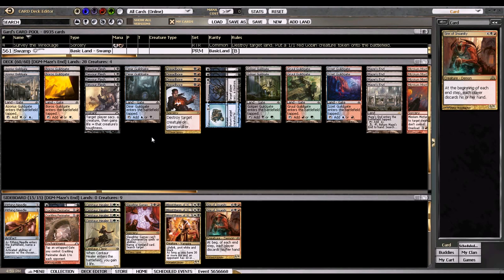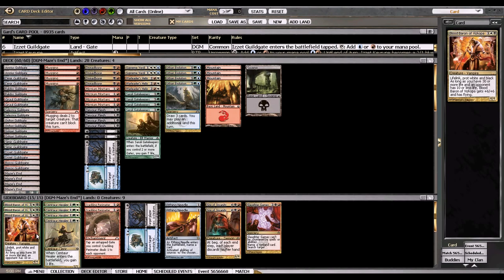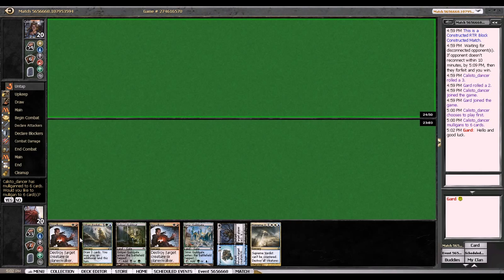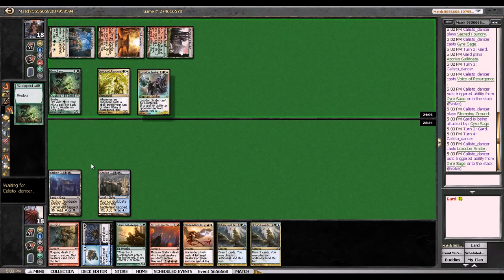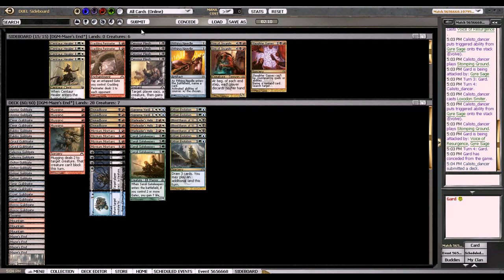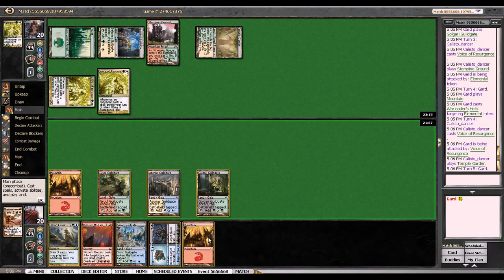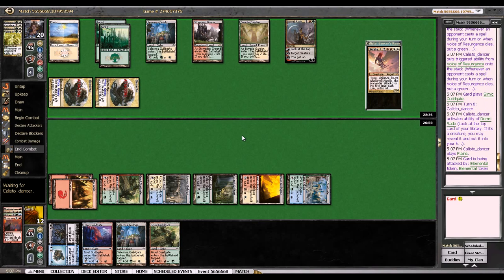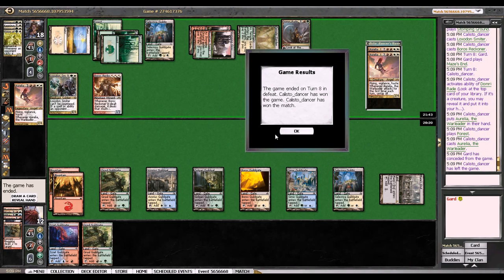Building Blocks - Round 1, Maze's End, etc., in RTR Block, 10 July 2013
You can discuss this video or watch the rest of the series on our

If you'd like to watch the rest of the series on Youtube, you can link to the playlist

Lee McLeod (Gard on Magic Online) is a student who plays both paper and online Magic. He earned a 6th-place finish at the 2011 U.S. Nationals tournament and is an avid Block Constructed player online. You can follow him on Twitter @leemcleo.